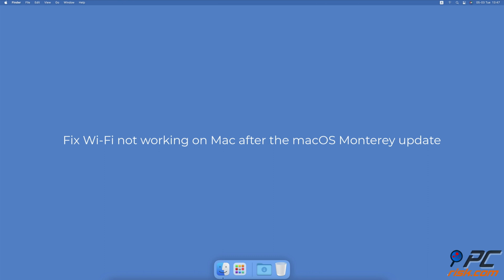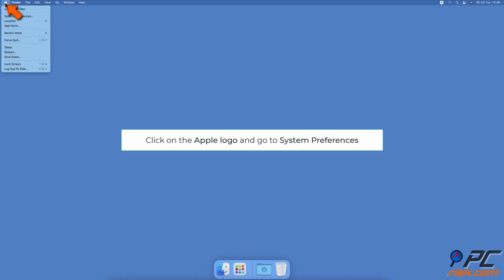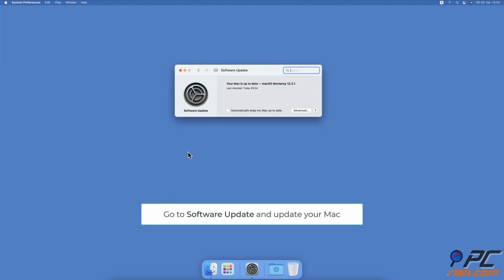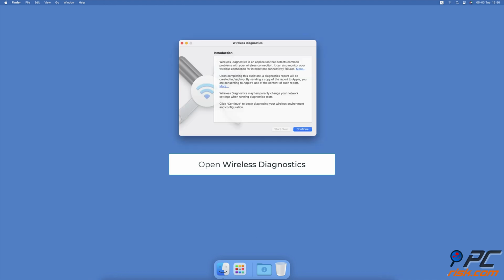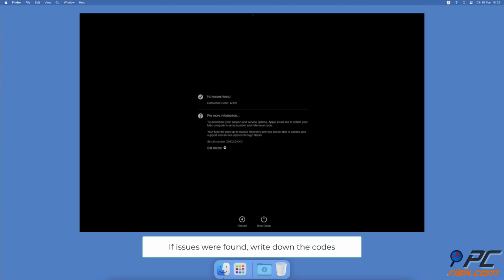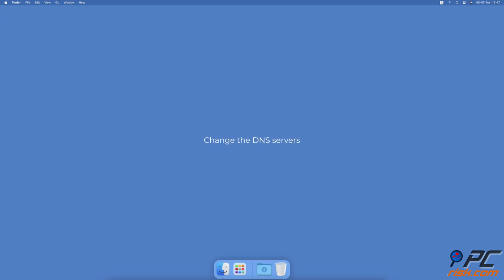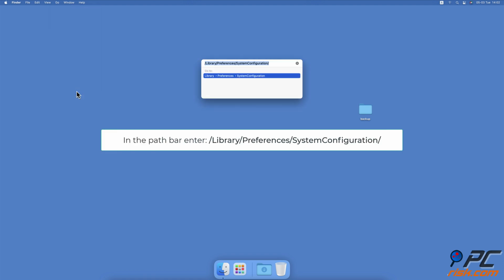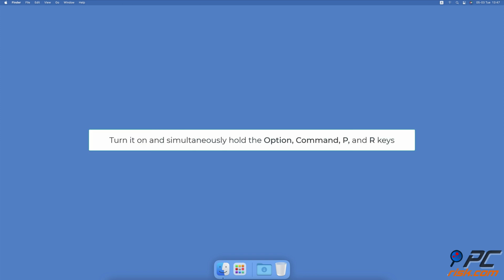How to fix Wi-Fi not working on Mac macOS Monterey?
Video showing how to fix Wi-Fi not working on Mac macOS Monterey.